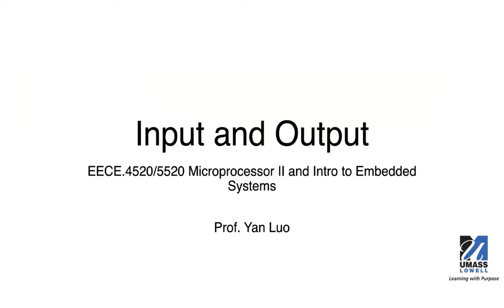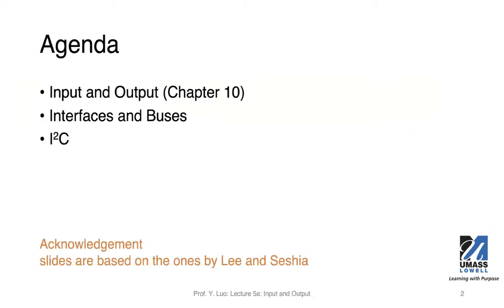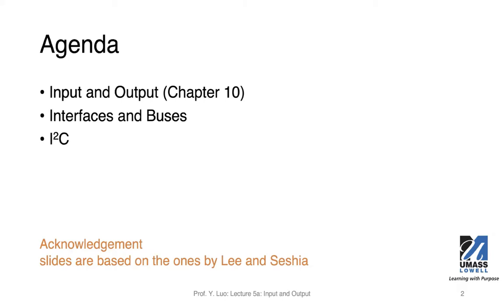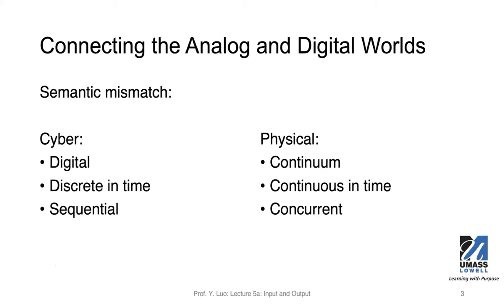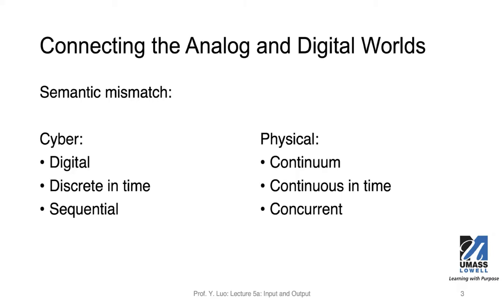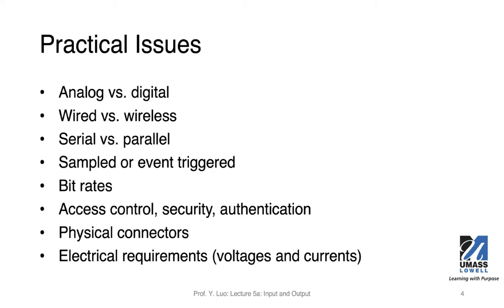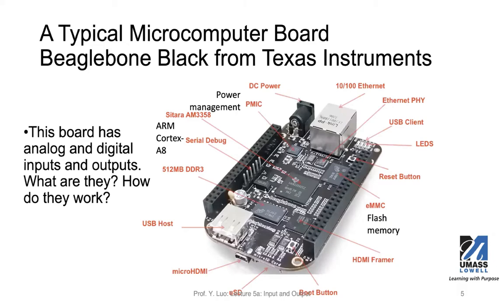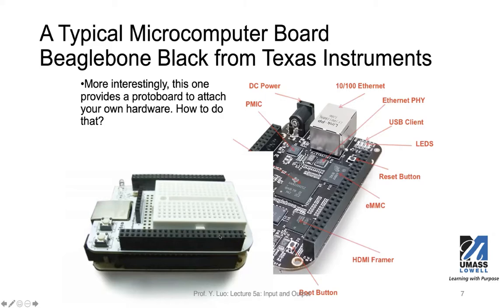EECE.4520/5520 Lecture 5a: Introduction to Input and Output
This video introduces the input and output for a cyber physical system.

Acknowledgment : the slides used in this video are from Lee and Seshia.